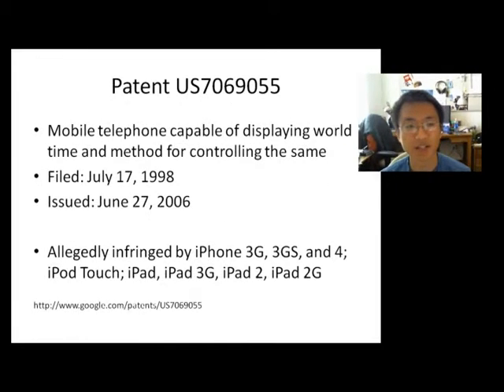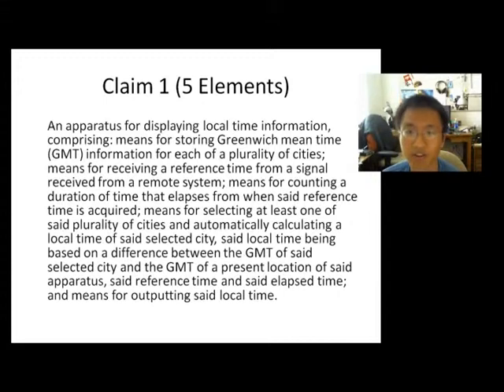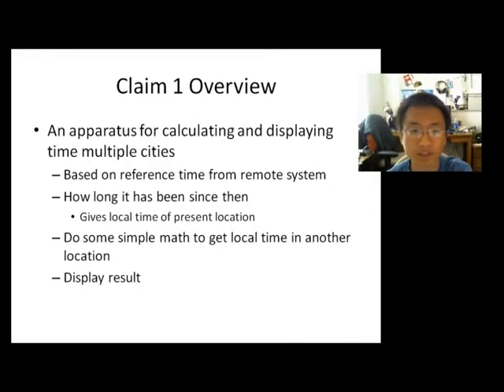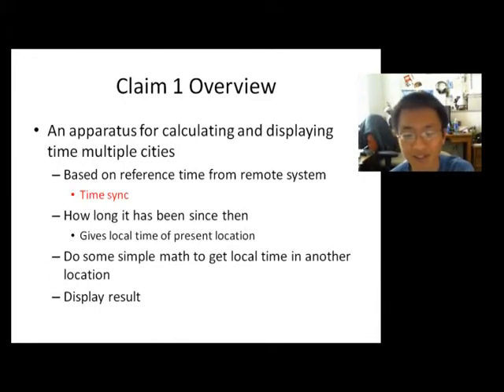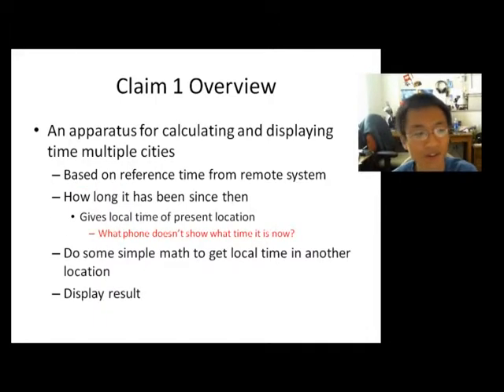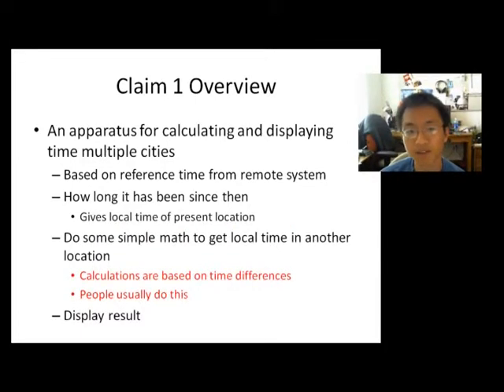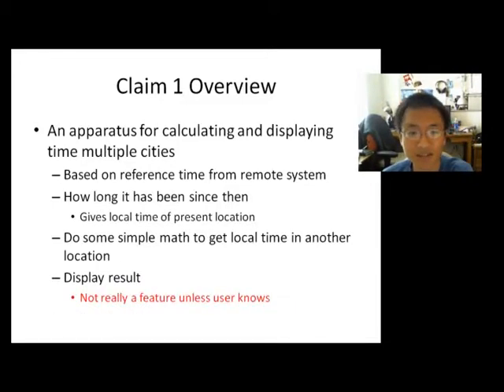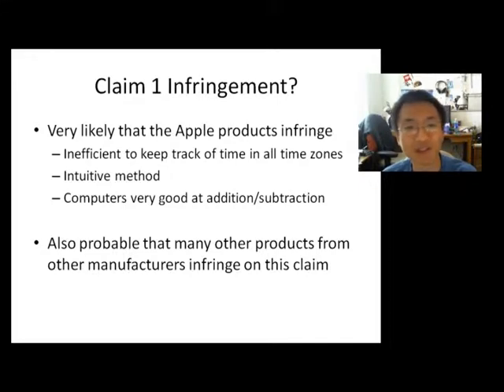Does Apple Infringe on Claim 1 of US 7069055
From inspecting claim 1, it is very likely that Apple's products infringe claim 1 of Samsung's patent US 7069055
iPhone syncs its time
Using the synced time as reference, gets current time
Knowing current time, the iPhone can calculate times for cities in other time zones, most likely based off GMT differences
The iPhone can display time for other time zones

It's also very likely that other manufacturers also infringe on this patent. This method of calculating time in other time zones is very intuitive and efficient for computers.